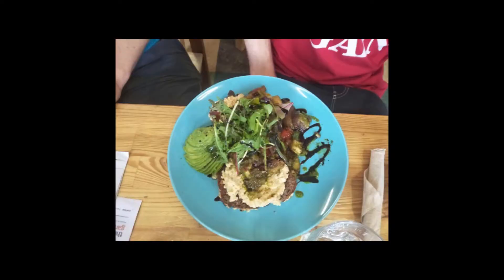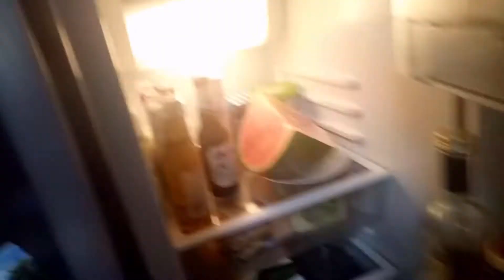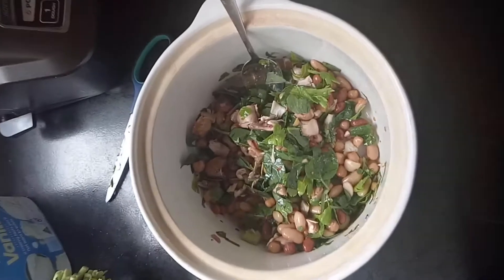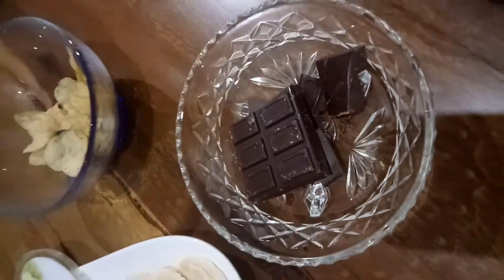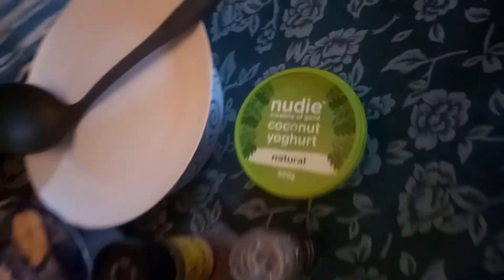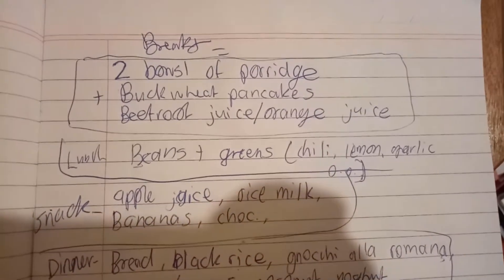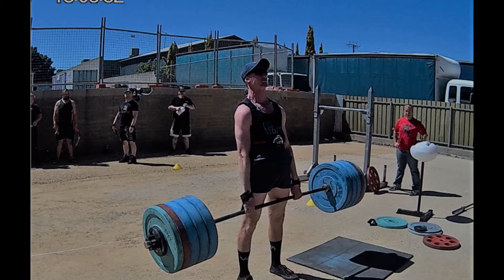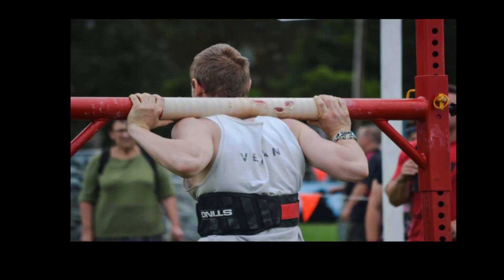What I eat in a day+ Jefferson deadlifts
Breakfast-
220 grams of oats with fruit, sugar and soy/rice milk
Buckwheat pancakes (second breakfast... )

Lunch-
Beans and greens (four bean mix, no added salt, olive oil, local asian greens, lemon juice) Apple juice

Snack- Rice milk

Dinner-
Smorgasbord of beans, bread, black rice and Gnocchi alla Romana with a home made tomato sauce and condiments

Snack- banana and dark chocolate.
In summary;
Plenty of fiber, antioxidants, vitamins, minerals and carbs. Enough healthy fats and plant protein.